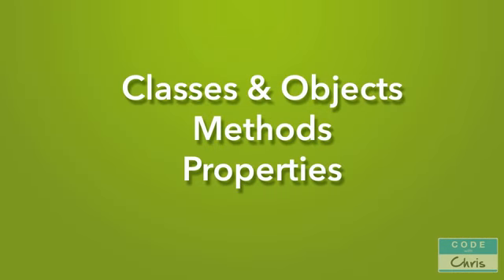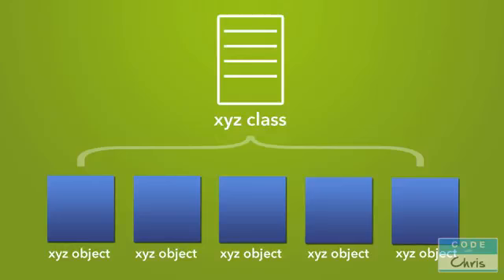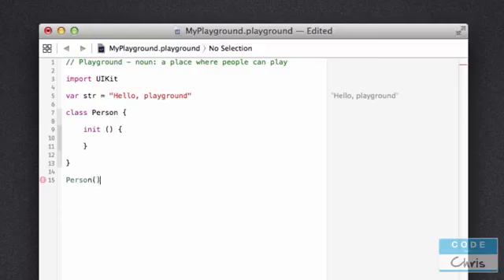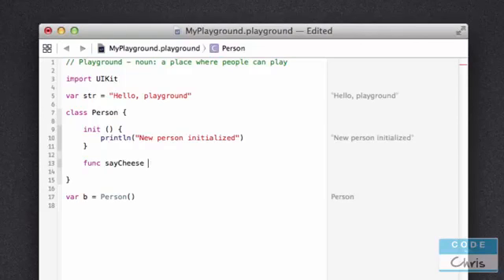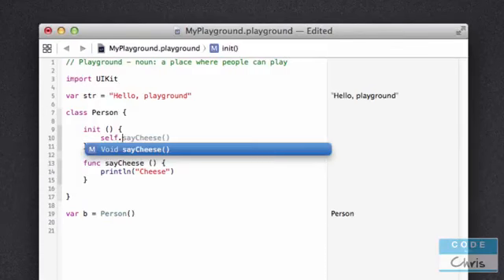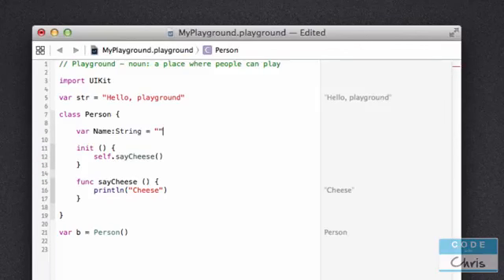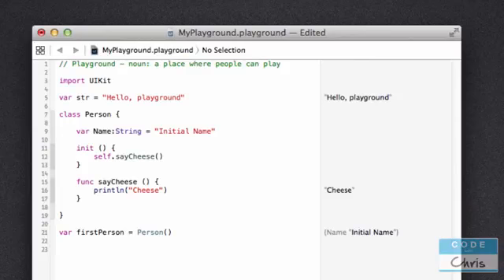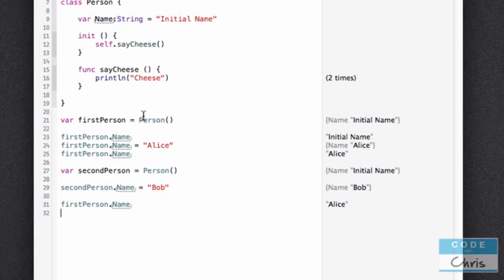How To Make an App Ep 7 Building Blocks of Swift Programming GBH